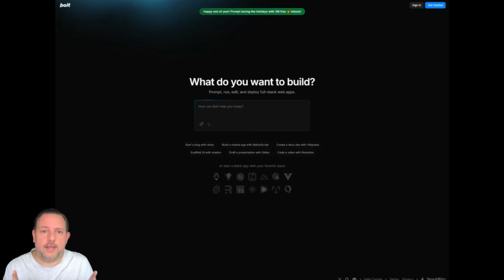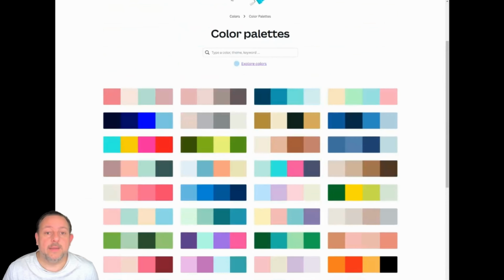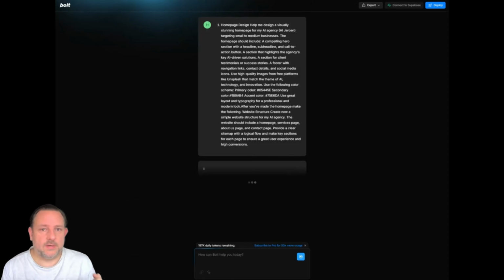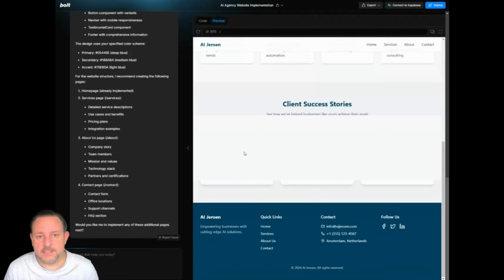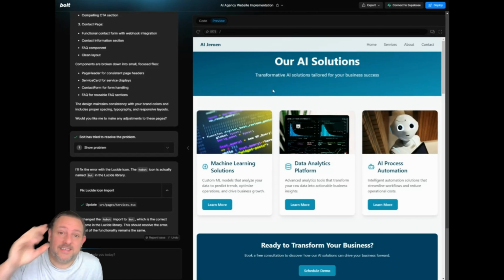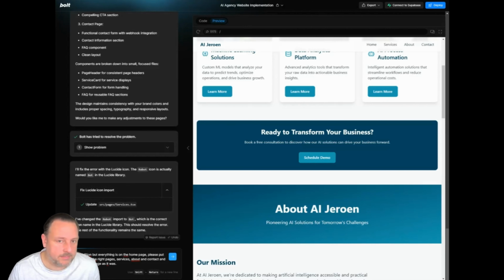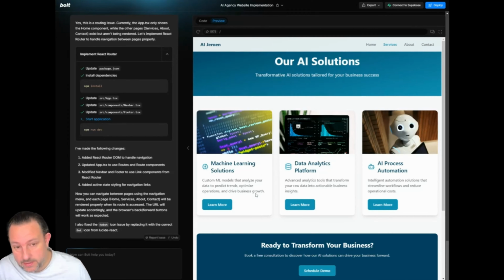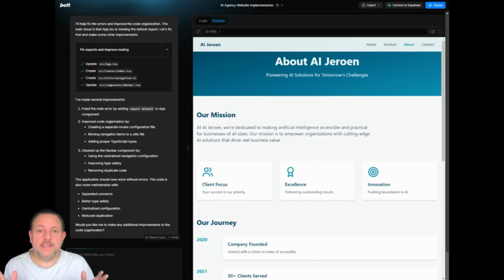I made a website with AI in 5 Minutes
Create a Powerful AI Website with Bolt

You will learn how to create a website for your business using Bolt.new. The tutorial will guide you through generating color palettes with Canva, setting up contact form submissions with Make.com, and optimizing the website for mobile users. It covers the process in bolt.new, using prompts, managing a webhook for information collection. Want to learn more about AI/AI automations?

00:00 Introduction to Building a Website with Bolt.new
00:37 Setting Up Your Color Palette with Canva
02:37 Creating a Webhook with Make.com
03:37 Generating and Fixing Your Website with Bolt.new
05:43 Testing and Finalizing Your Website
08:11 Deploying and Utilizing Your Website
08:28 Join the AI Community